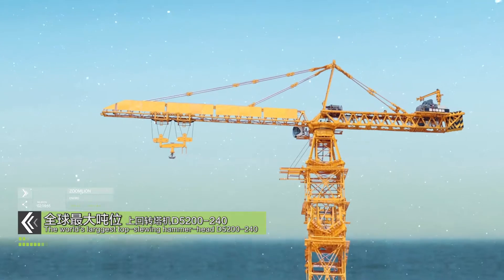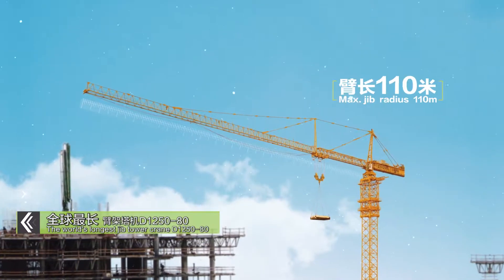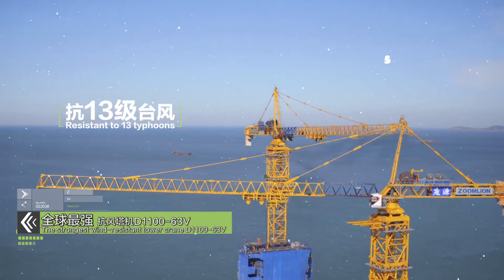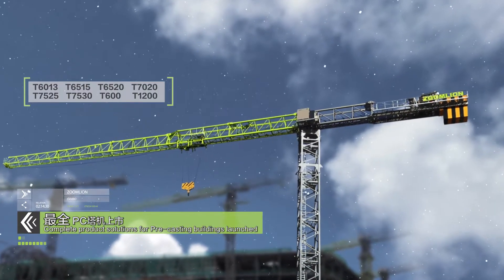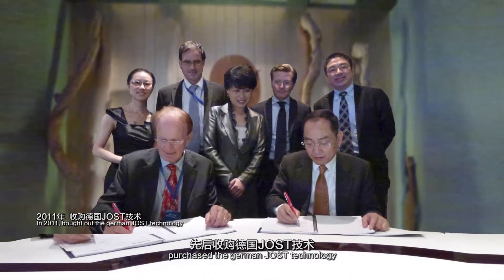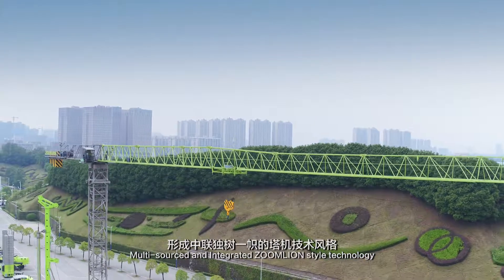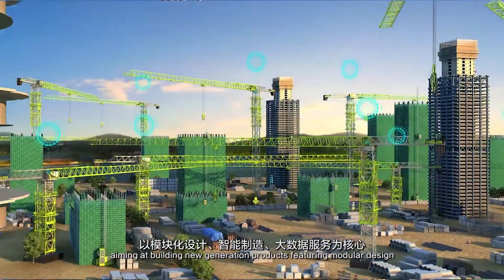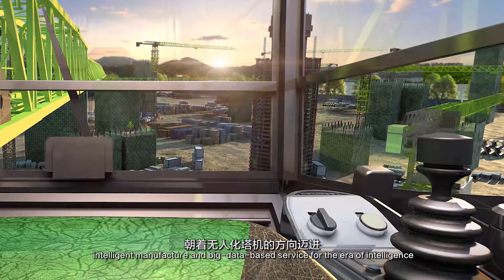Zoomlion Tower Crane Factory